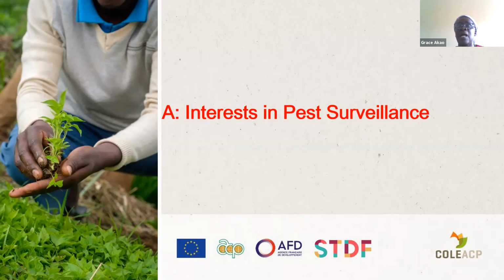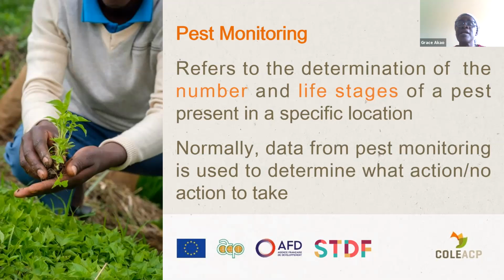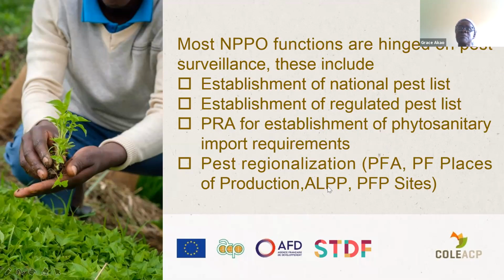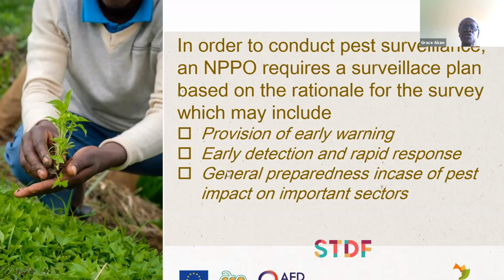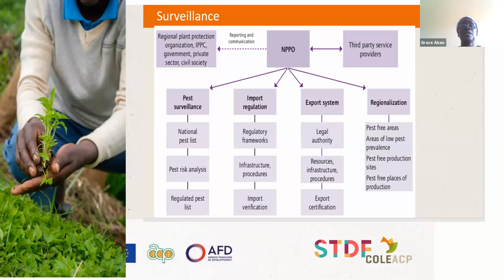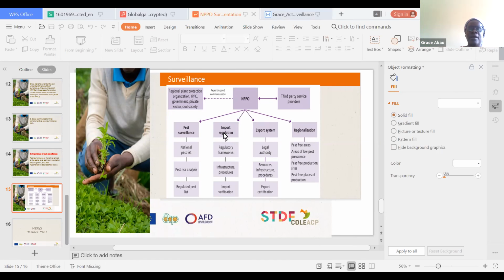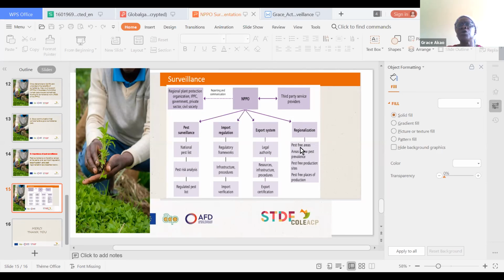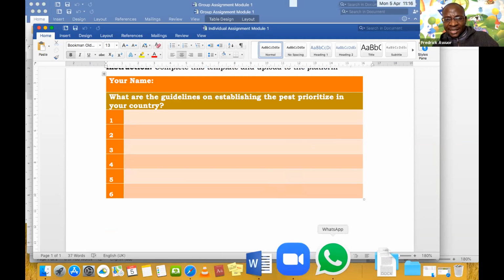Module 1.1: Surveillance in a Phytosanitary System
NPPO Surveillance/Survey Training on Phytosanitary Surveillance of Harmful Organisms organized by the COLEACP – Cohort 2